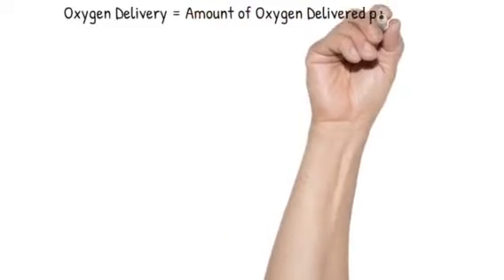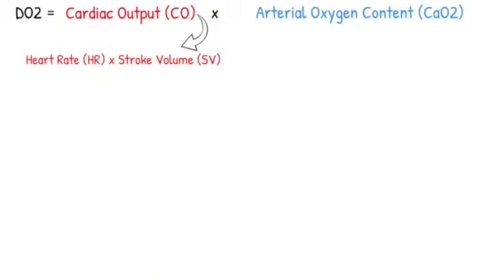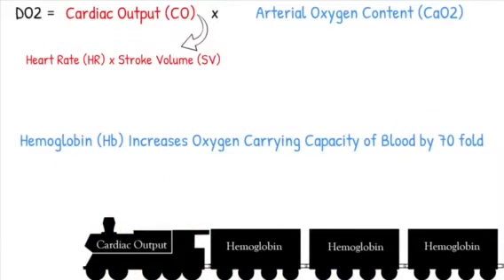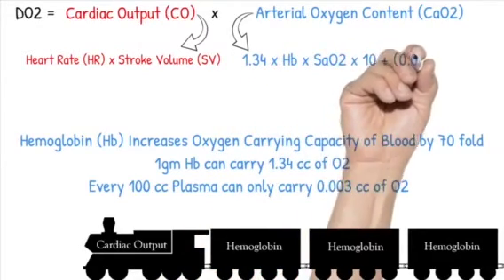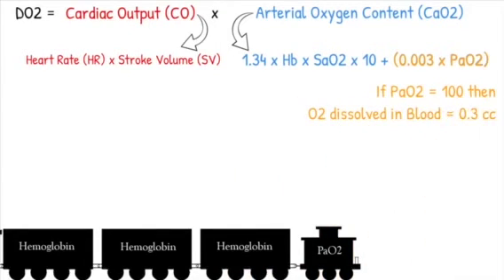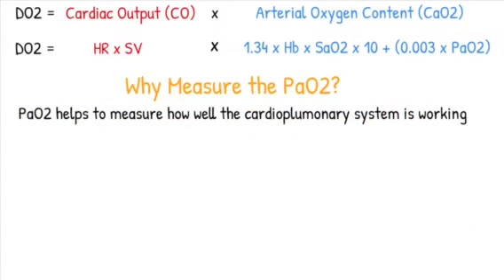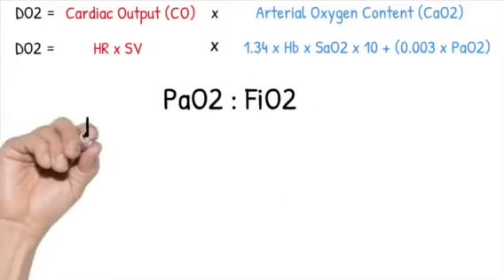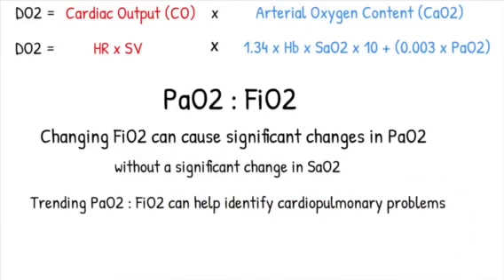Trauma in a Flash: Oxygenation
In this episode of Trauma in a Flash, Dr. Joseph Sucher, MD provides a quick review oxygenation refresher. Dr. Sucher covers key concepts in oxygenation including the oxygen delivery process in our body. Additionally, Dr. Sucher also explains how changes in FiO2 can impact PaO2 and the importance of that ratio.